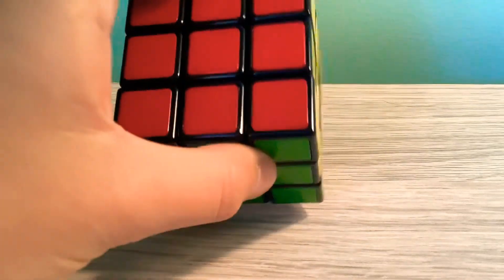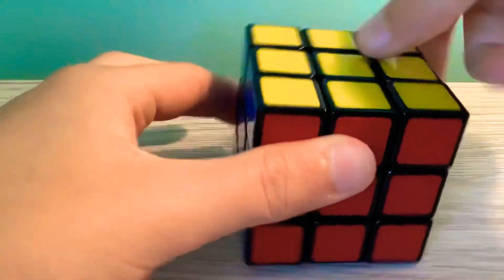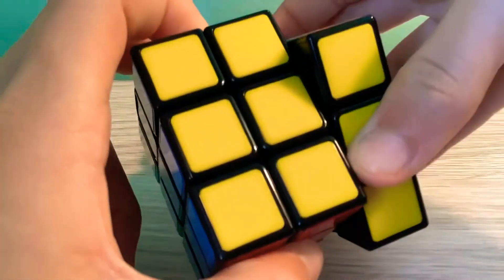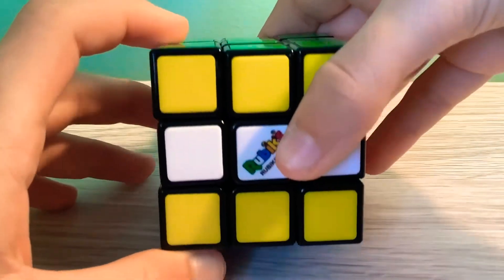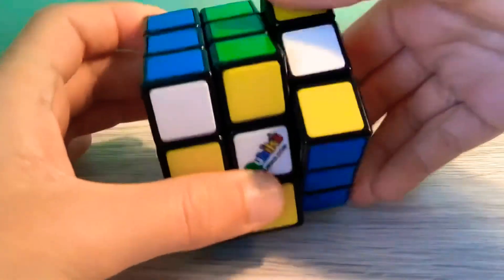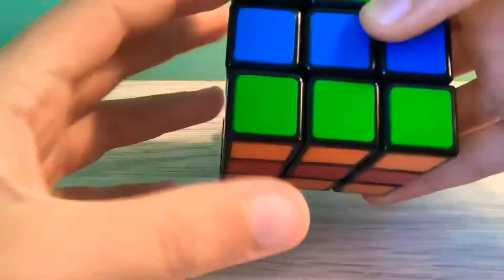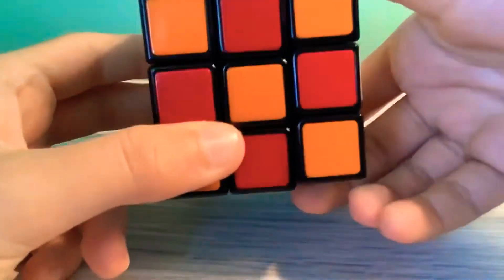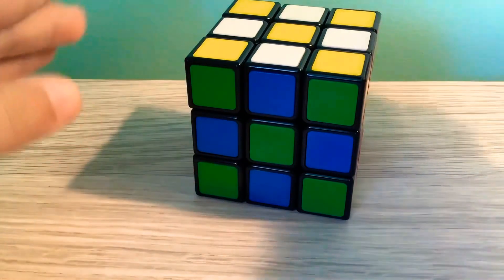Easy Checkerboard Pattern - Rubik's Cube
One of the most asked questions on the internet is “how to solve a Rubik’s Cube”. I asked this question too! The Rubik’s Cube boggles our minds watching people solve extremely tricky cubes in seconds! (It makes us a little envious)! Today, I am here to help you  CREATE THE SIMPLE CHECKERBOARD PATTERN IN 8 MOVES!

I hope you all enjoy, I will have many more Rubik’s Cube videos to come!

👍LIKE THIS VIDEO WITH THE 👍 BUTTON!

ENJOY SOME MORE CONTENT HERE ON Joy Coifish. WE ARE CONSTANTLY POSTING HERE ON Joy Coifish AND ON OUR RETRO CHANNEL, COIFISH Gaming.
Wishing you love and safety,
Joy Coi 🥰❤️🐶😁